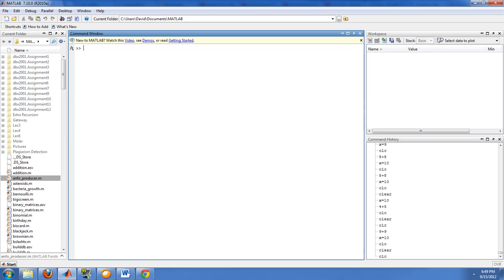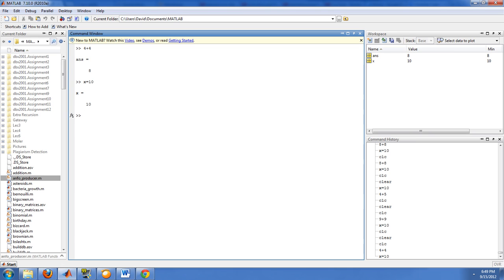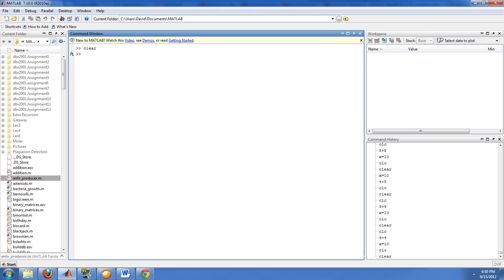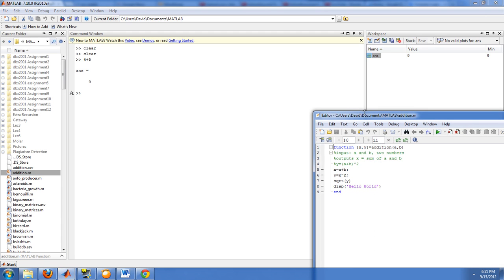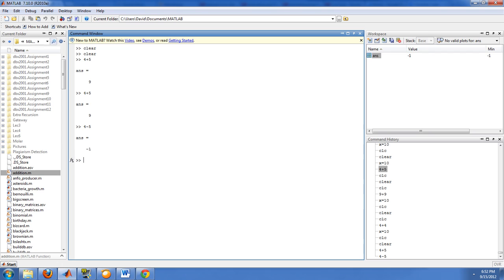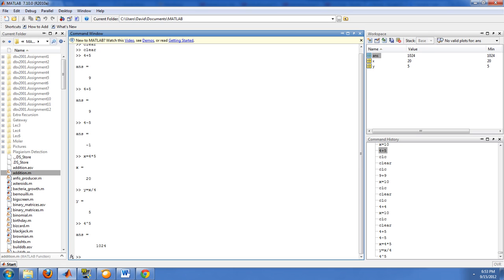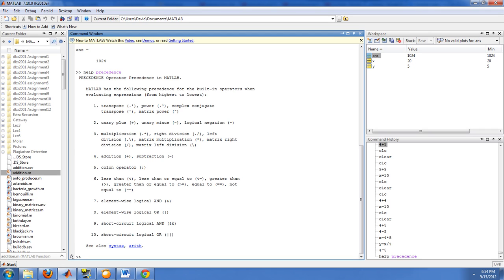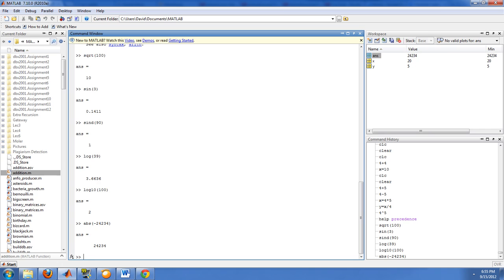Lab 1 - 1 Matlab as a Calculator